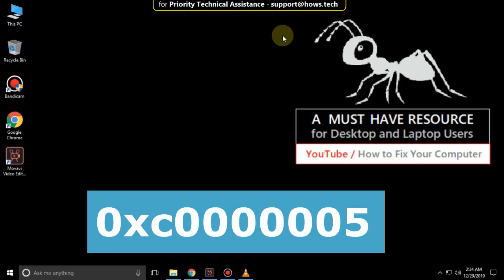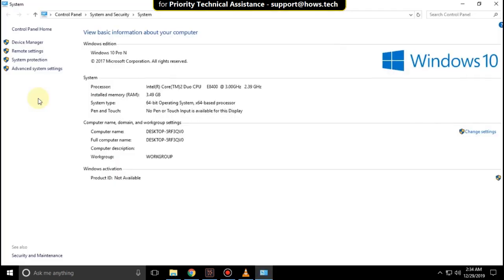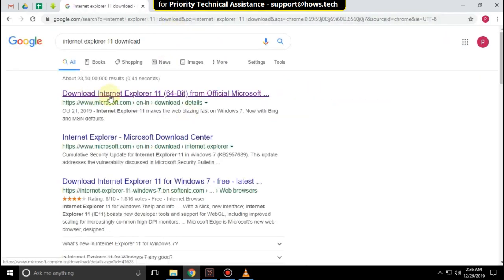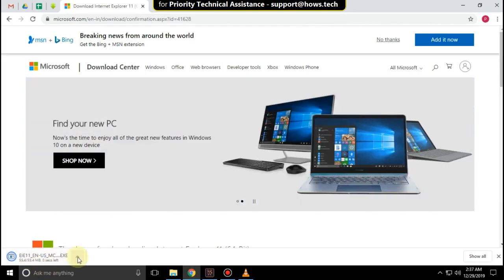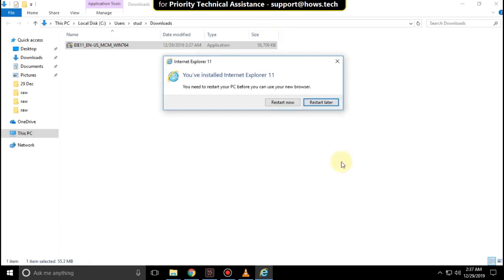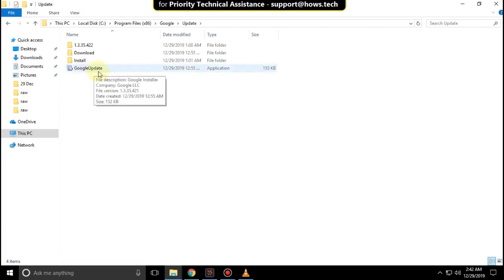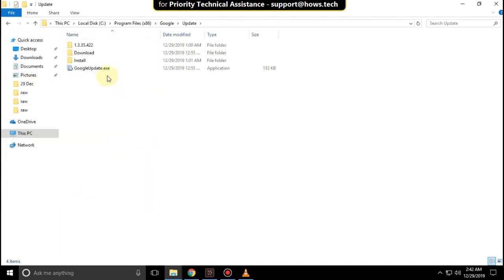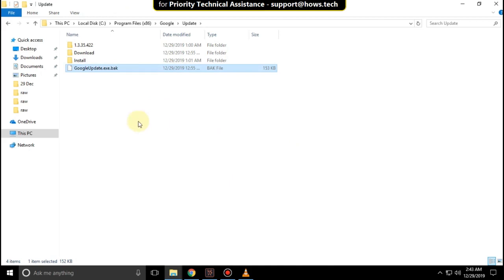How to Fix 0xc00000e5 windows 10 fix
0xc00000e5 windows 10 fix